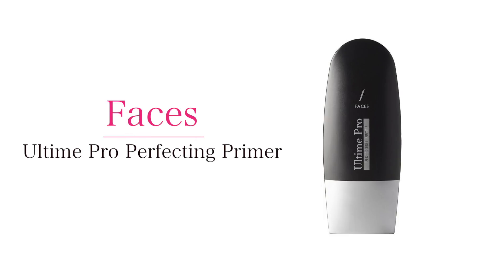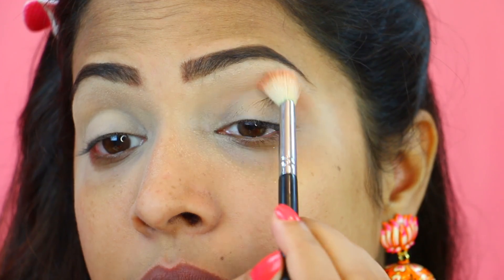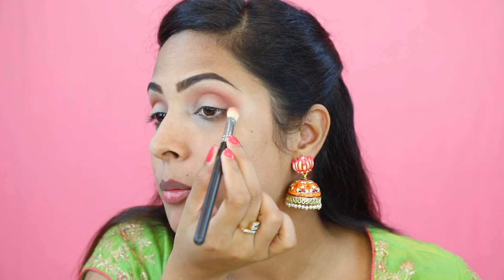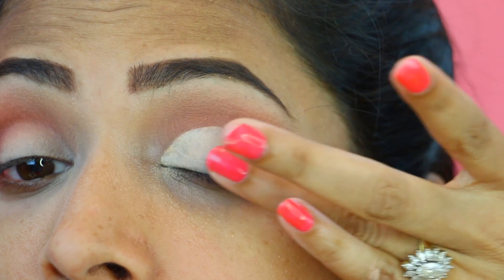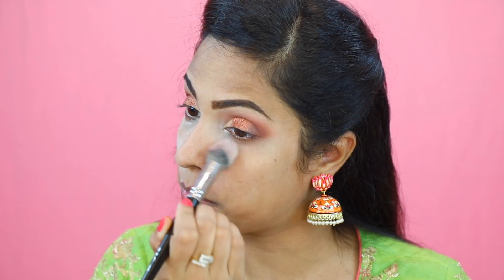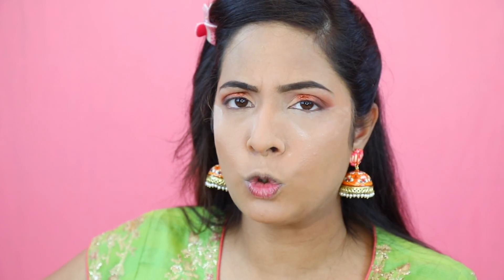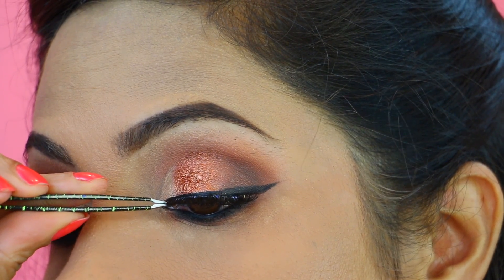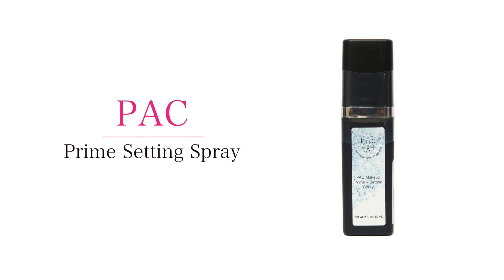Indian Party Makeup - Navratri Special GRWM | Shruti Arjun Anand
Finally, here is a Navratri Special Makeup look that you VOTED for in my recent poll. As you know I love vibrant looks during festivals so I added a lot of glamour into it but when you are trying it out you can tone it down as per your liking. You can recreate this look using your own set of products as well and play around with some colours too to go with your outfit and do let me know how it turned out for you :-)

** OUTFIT DETAILS **

Jhumke - Earrings:

** MAKEUP USED **

Faces Ultime Pro Perfecting Primer, 30ml

Inglot AMC Brow Liner Gel

L A Girl HD Pro Conceal, Creamy Beige

Inglot Matte Eyeshadow Square #361

Sigma Beauty  Dare Pallet - catch eyeshadow

Makeup Geek Eyeshadow Pan - Cocoa Bear

Sigma Beauty  Dare Pallet - Surrender eyeshadow

MAC Eye Pigment - Naked

(3 Pack) BBIA Pigment - #15 Go Chu Jange (Copper Brown)

Smashbox Studio Skin 15 Hour Wear Hydrating Foundation

L A Girl HD Pro Conceal, Warm Honey

Lakme Absolute White Intense Wet and Dry Compact, Almond Honey

Loreal Infallible Silkissime Eye Pencil (200 Black)

Nykaa Get Inked! Sketch Eyeliner - Onyx 01

Makeup Geek Mocha Eyeshadow

Maybelline Hypercurl Mascara Waterproof, Black

False Lashes UroParis #60

Mary Kay Powder

PAC Fluffy Tapered Brush - 245

Europe Girl Paris Baked Blush- EG537

PAC Prime Setting Spray (Makeup Fixer)

Faces Ultime Pro Starry Matte Lip Crayon, Hot Wired 04

XoXo
Shruti

NEW UPLOADS Tuesdays & Thursdays!

* indian bridal makeup makeup tutorial grwm for beginners blogger drugstore makeup tutorial hooded eyes